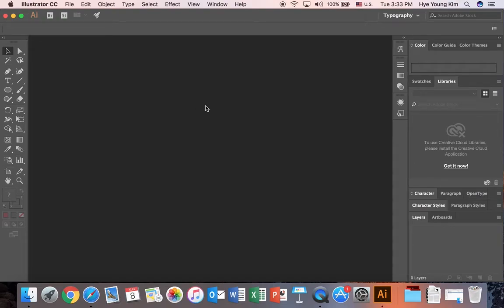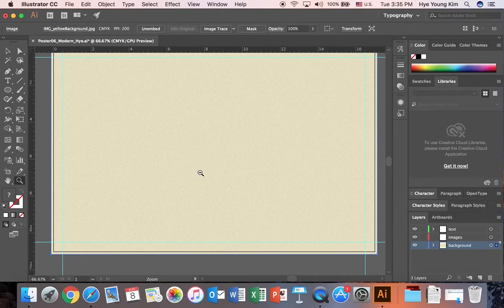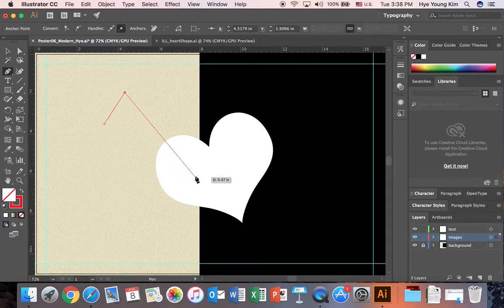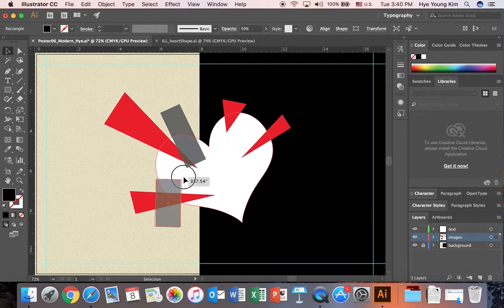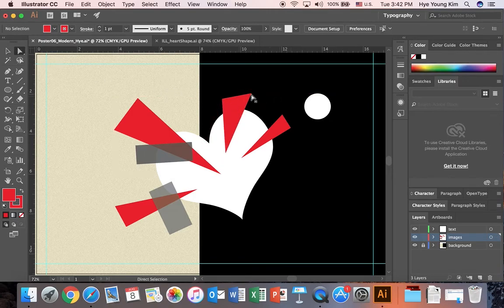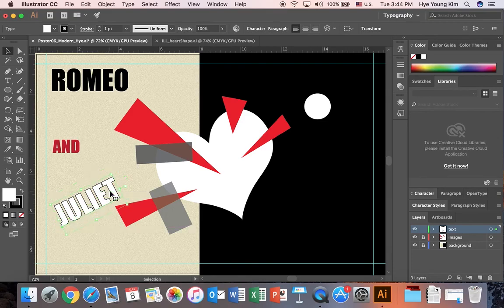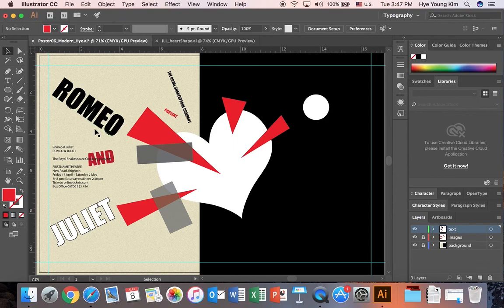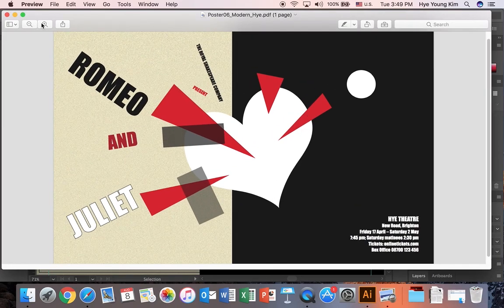Tutorial Poster06 Modern